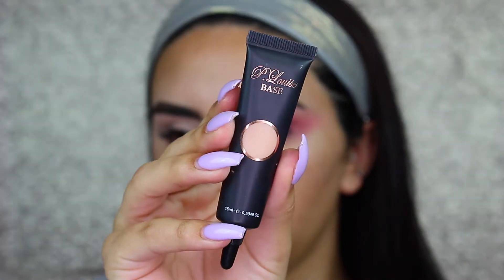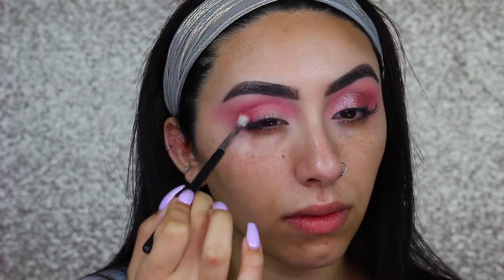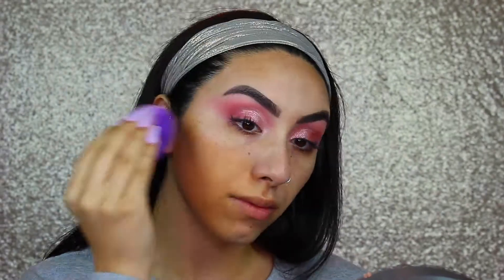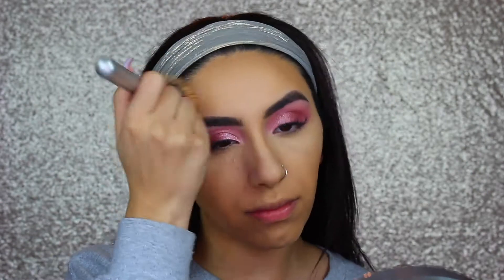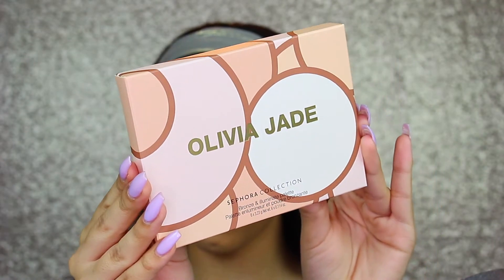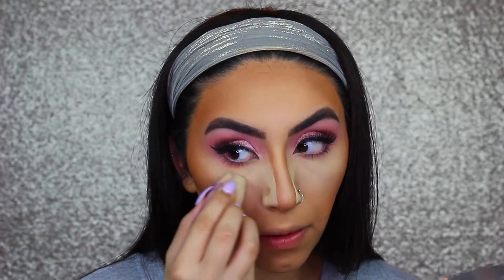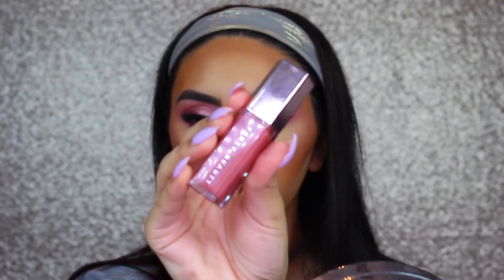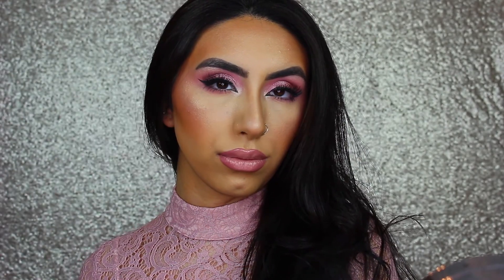Easy Valentine's Day Glam Makeup Tutorial | Pink Monochromatic Look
Hi everyone! Today I filmed this pink monochromatic look perfect for Valentine's Day 💗 I wanted to do an easy glam look that doesn't require lots of products. Hope you guys enjoy 😘 Also don't forget to check out my new makeup instagram page that's linked below - I'll be putting up an all drugstore Valentine's Day look tutorial up there tomorrow!

♡♡LETS BE FRIENDS♡♡
♡ CODES ♡
Dodo Lashes “jazsummer”

Too Faced Tutti Frutti Blush in Strobeberry

Huda Beauty New Nude Eyeshadow Palette

Fenty Beauty Pro Filt'r Retouch Concealer

Stila Stay All Day Liquid Eyeliner - Micro Tip

NYX Slim Eye Pencil
- this is the link to the product but unfortunately they don't sell it in Baby Pink anymore at least at Ulta

Sephora Collection x Olivia Jade Face Palette

Buxom Lip Liner in Dolly Danger

Kylie Cosmetics Matte Liquid Lipstick in Libra

Fenty Beauty Gloss Bomb in Fu$$y

Mac Fix + in Goldlite